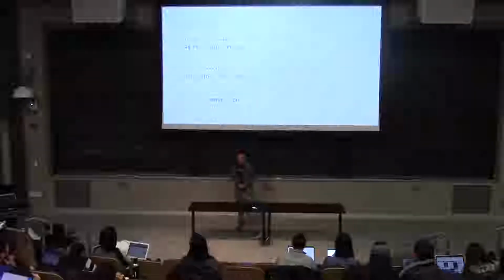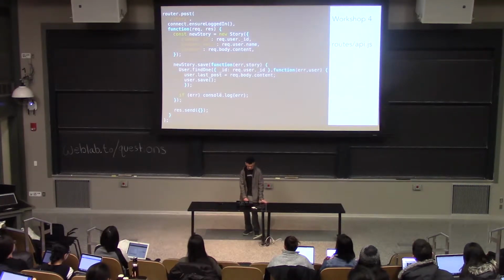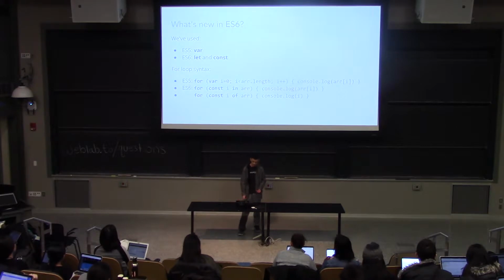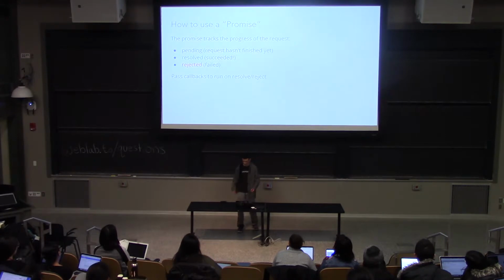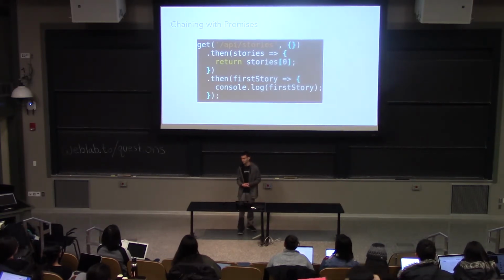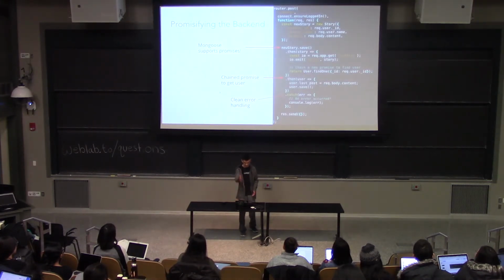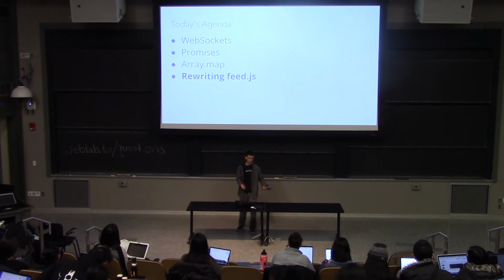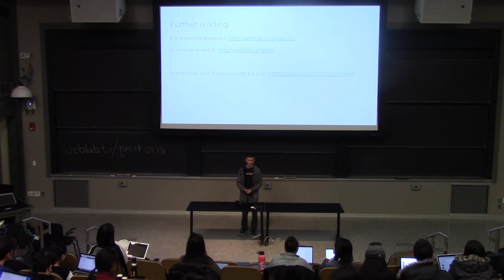IAP 2019 Day 6 - Modernizing Catbook with WebSocket and Promises